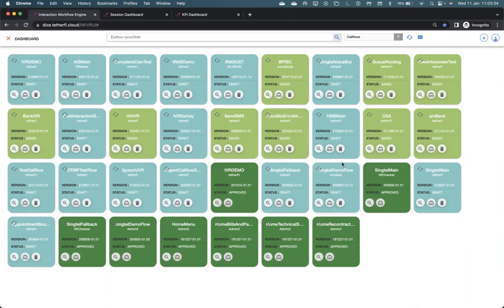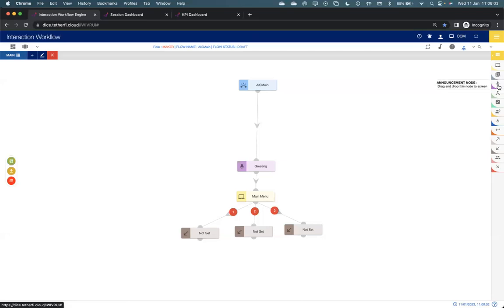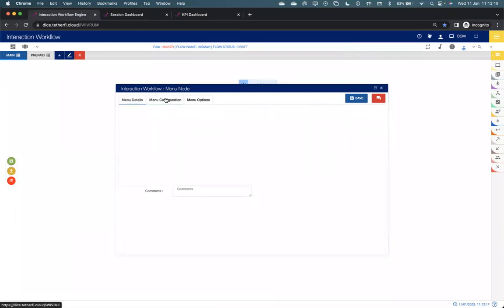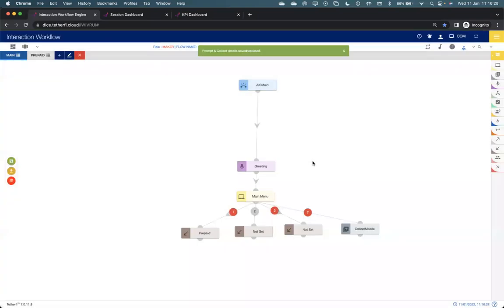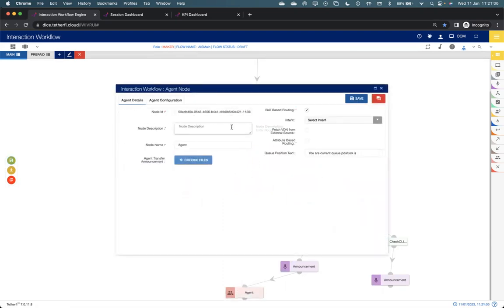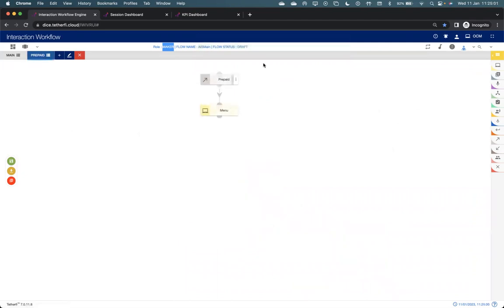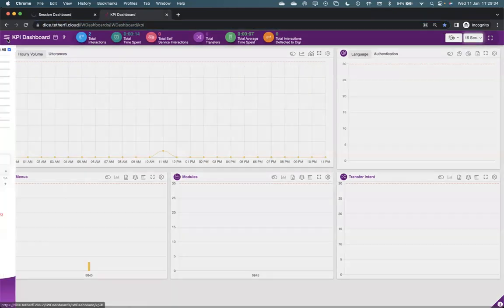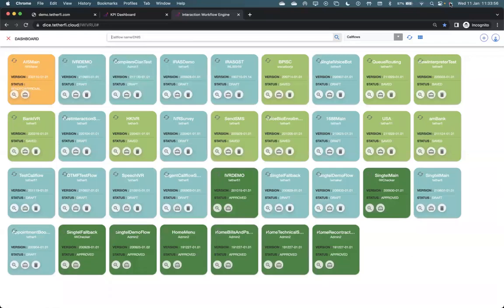Interaction Workflow - IVR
A GUI based low code / no code platform to manage IVR workflows. VXML compliant and compatible with Avaya, Cisco, Genesys & any VXML or SIP based platforms.